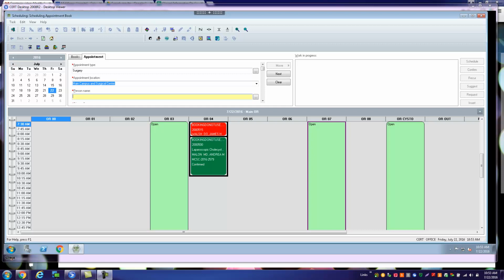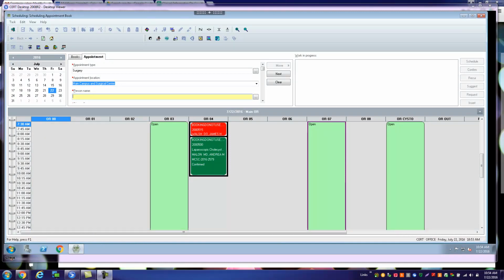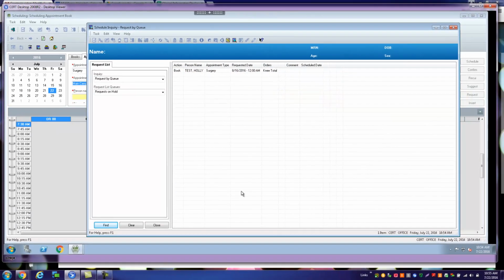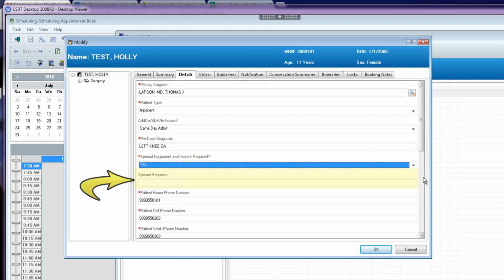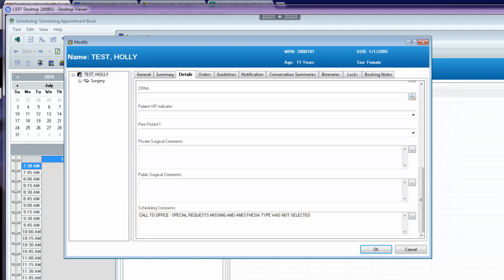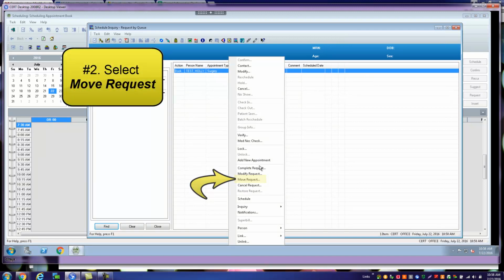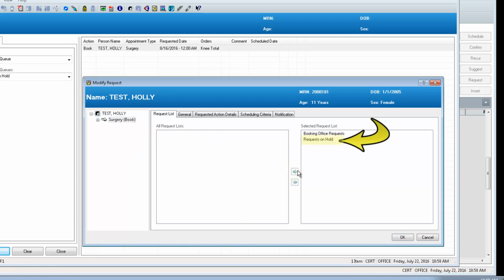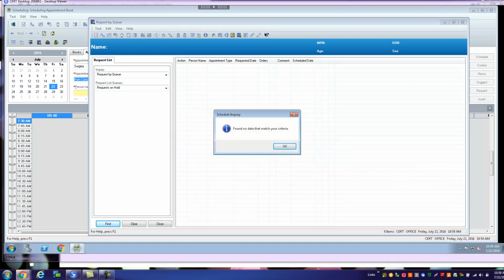Modifying an Electronic Booking Request That Was Put On Hold 072516